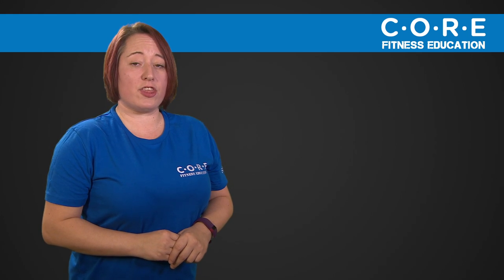Exercise to Music Instructor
This video introduces our Exercise to Music Course. This video is narrated by Joanne Battson. CORE Fitness Education COO
Love this video on personal training education?